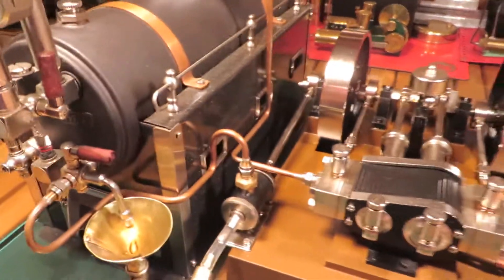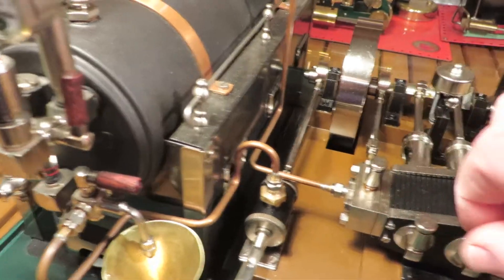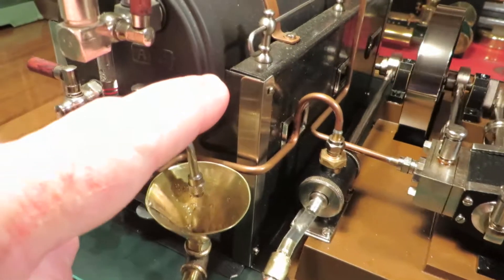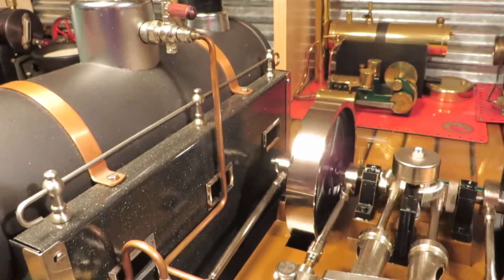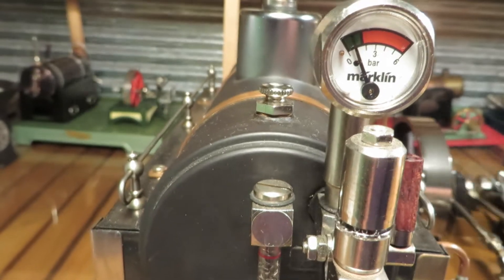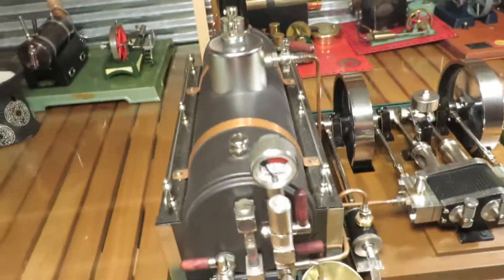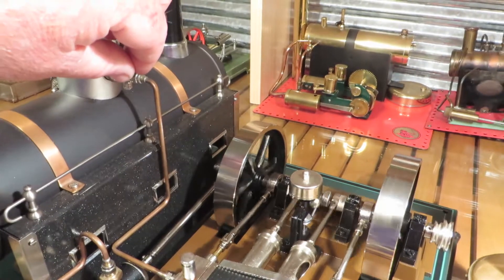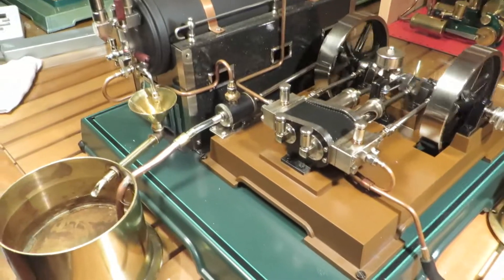Steaming the Märklin 16051 Model Toy Steam Engine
Steaming the Märklin 16051 Steam Engine